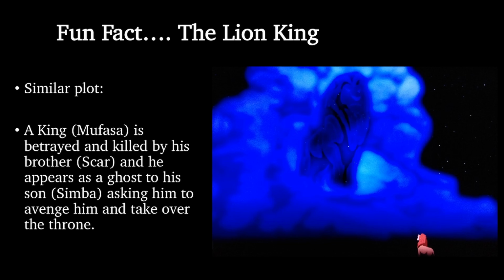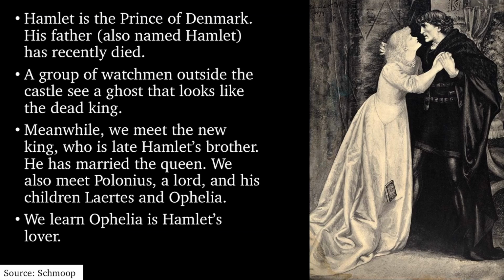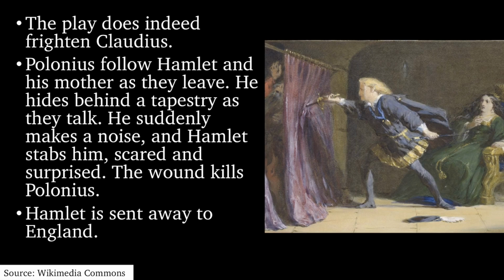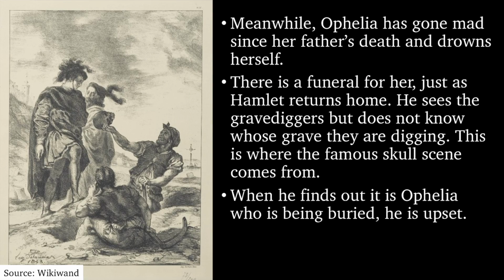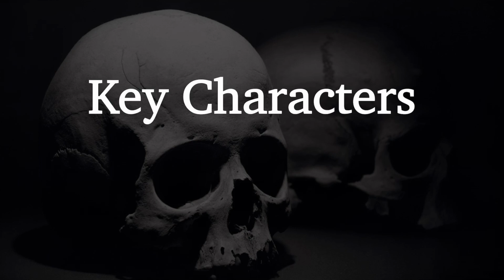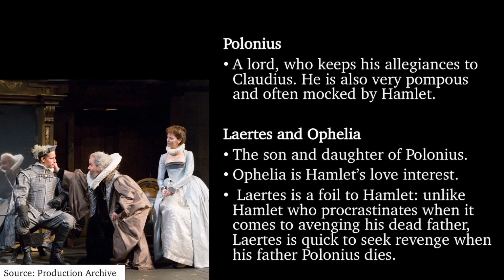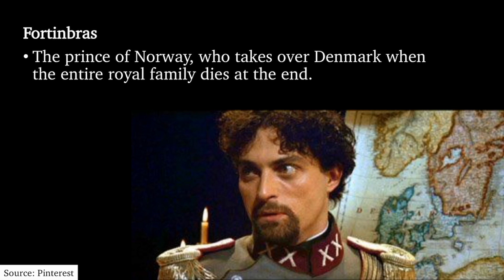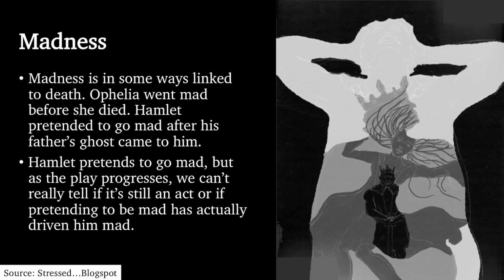William Shakespeare's 'Hamlet' explained: characters, themes & symbols | Narrator: Barbara Njau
Sign up for my £10 SUNDAY GCSE English Language Paper 1 & 2 Masterclasses

Sign up for my ONE-OFF GCSE Literature Classes in February half term week (16th February – 22nd February)